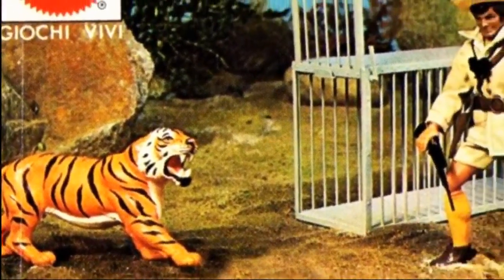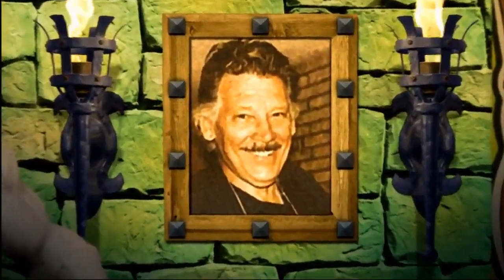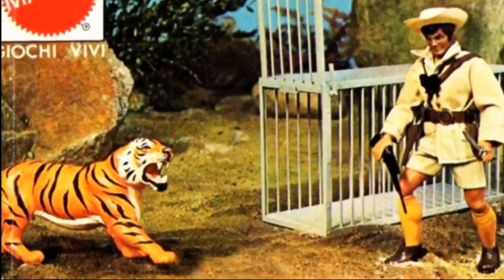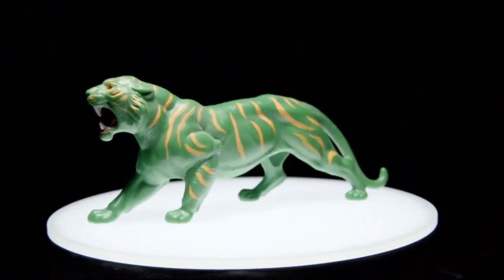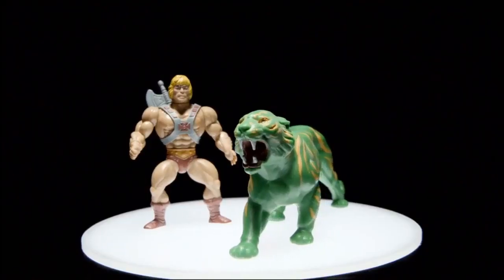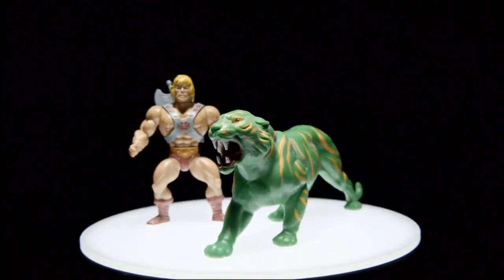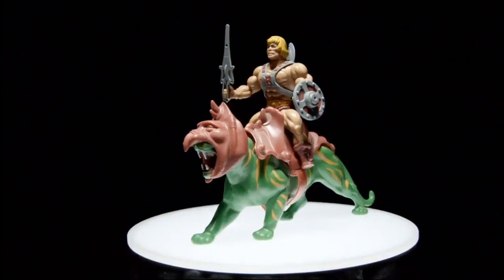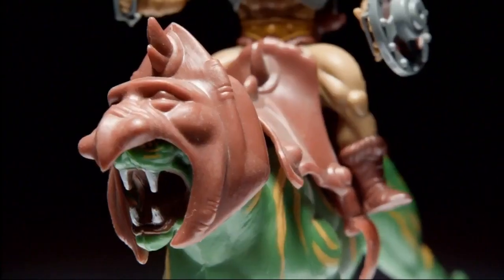Origin of Battlecat - He-Man